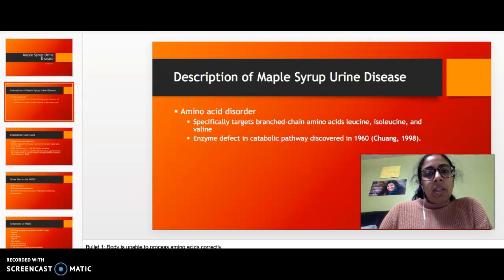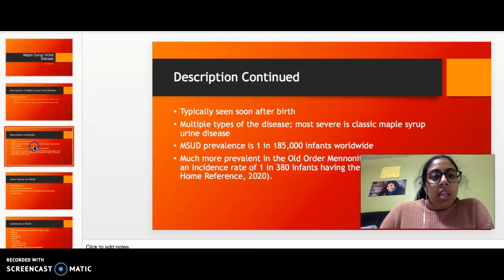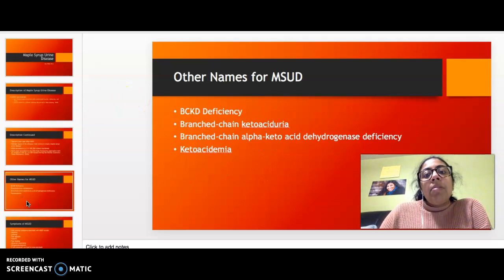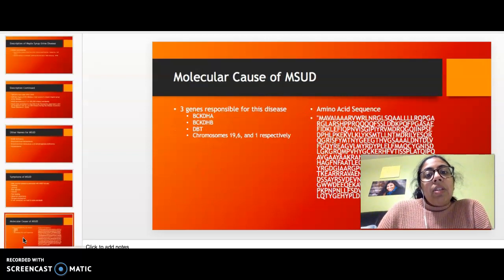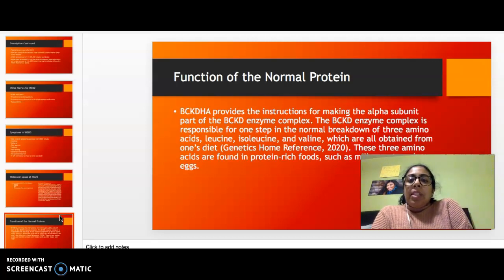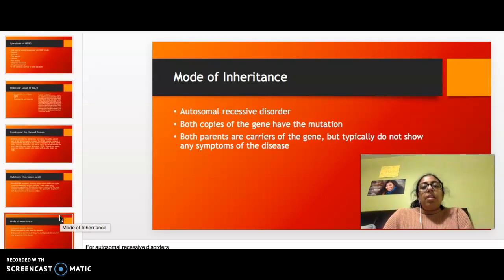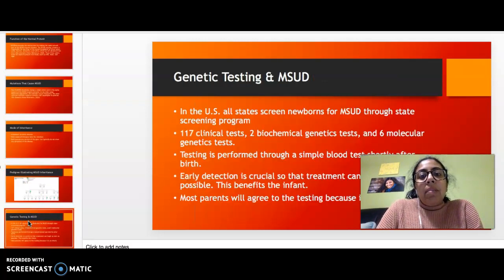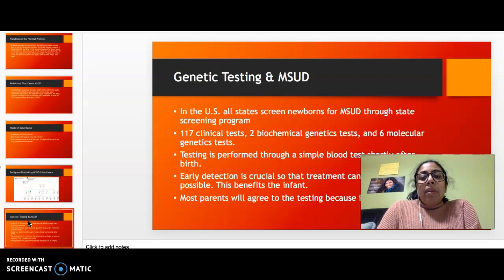Maple Syrup Urine Disease